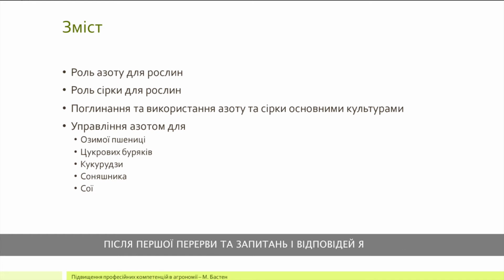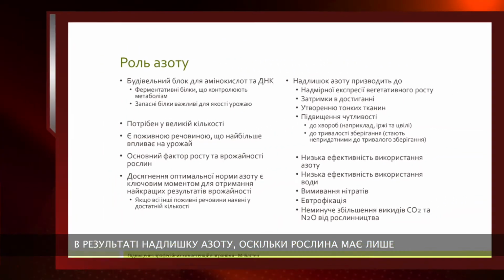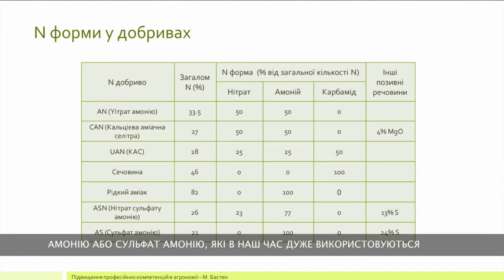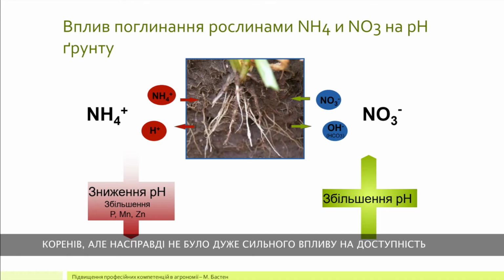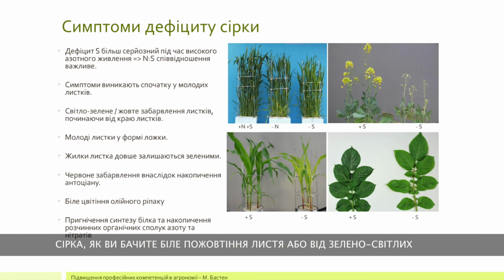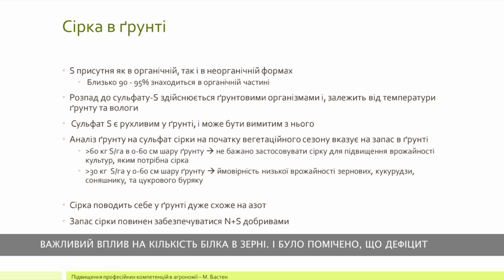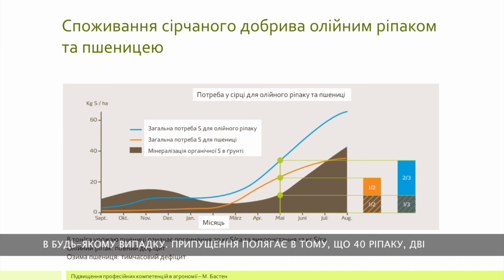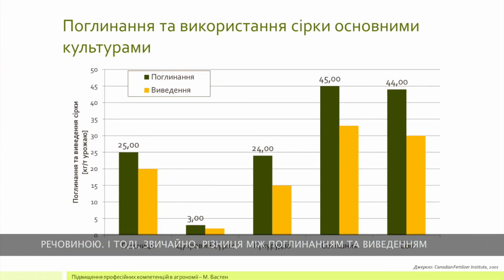Лекція2.Азотне та сірчане живлення строки та норми внесення азоту та сірки під основні культури. Ч1